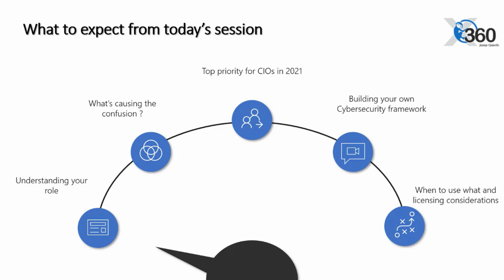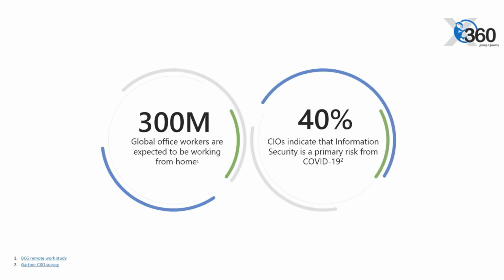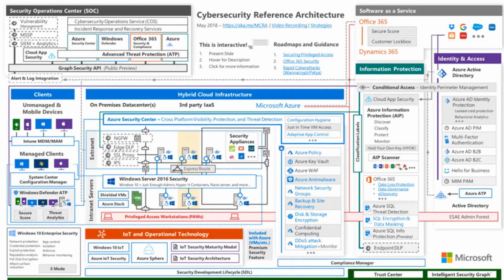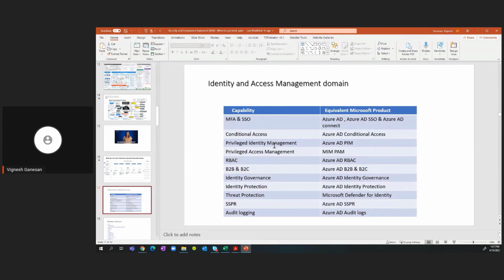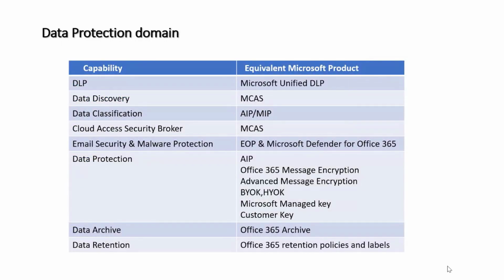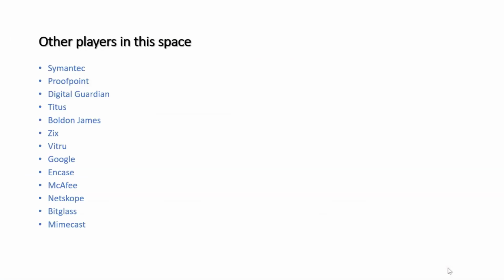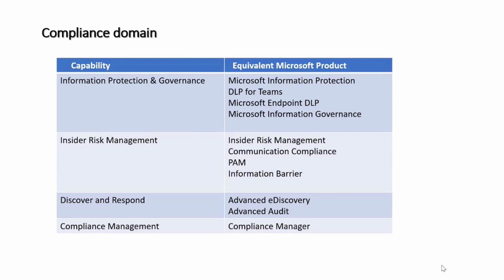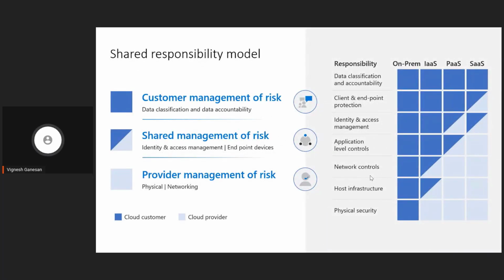Microsoft 365 Security and Compliance Services -When to use what | Vignesh Ganesan | XMonkeys360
The Microsoft 365 suite has a lot of native security and compliance services inbuilt in the suite . While its good to have all these services natively in the suite ,its quite a daunting experience for one to have a proper understanding about when to use what specially when there are a lot of overlapping components .Hence, in this session we will be talking about when to use a given service in the suite and how it can help to solve your real time problems .